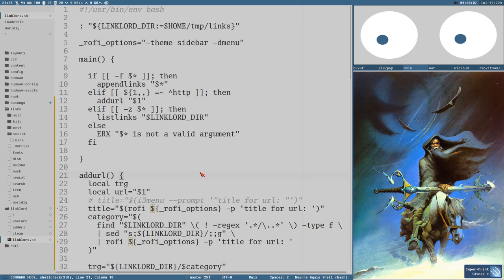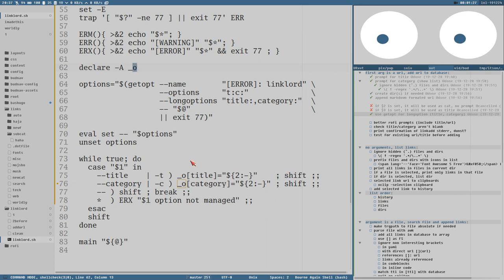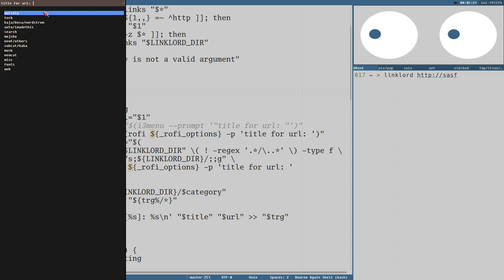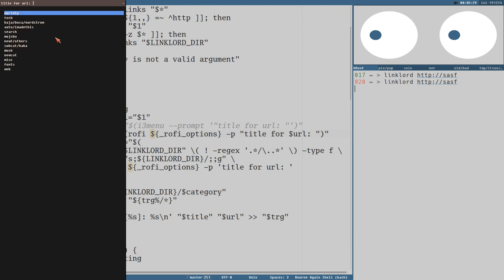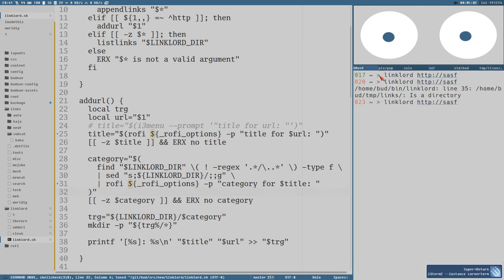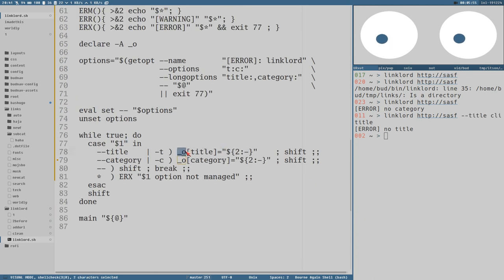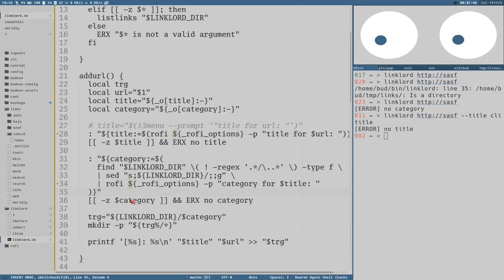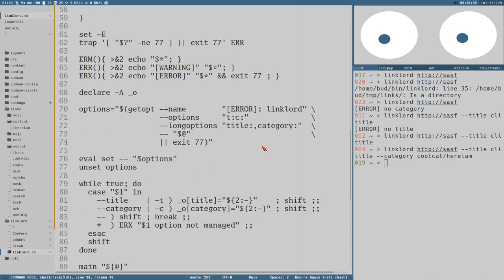make a rofi FILEMANAGER